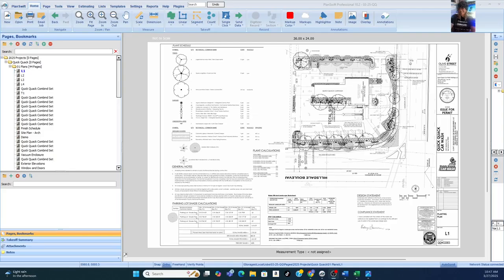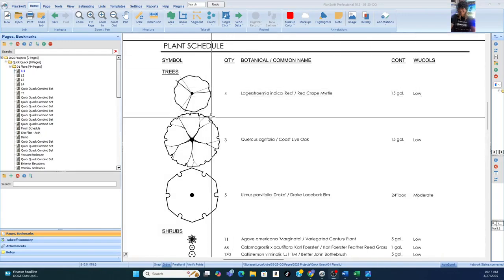Landscaping Estimating Class | Learn to Estimate Commercial Landscape Projects Like a Pro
Welcome to our Landscaping Estimating Class, where you'll learn how to estimate commercial and residential landscape projects with confidence.

Whether you’re a general contractor, landscaper, or estimator — this class is designed to give you real-world skills that help you win bids and grow your business.

What You'll Learn:
How to read landscape drawings.
Site prep & soil work estimating.
Irrigation, sod, plants, trees & hardscape takeoffs.
Manhours and Material Costs.

Using our E-Deck Estimator for Landscaping. Tips for staying profitable on every job